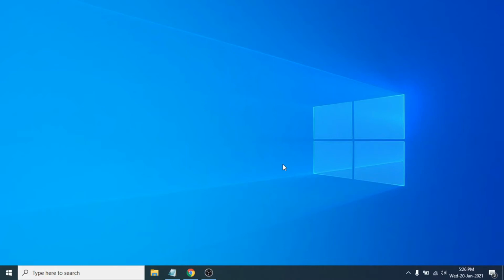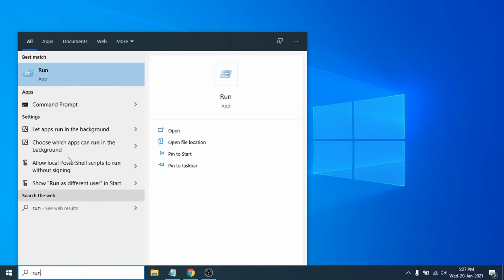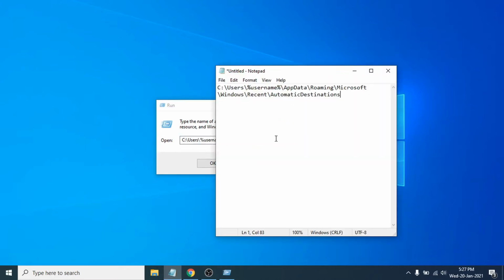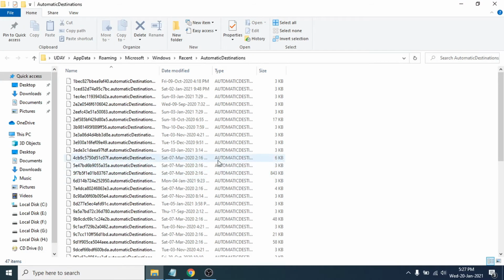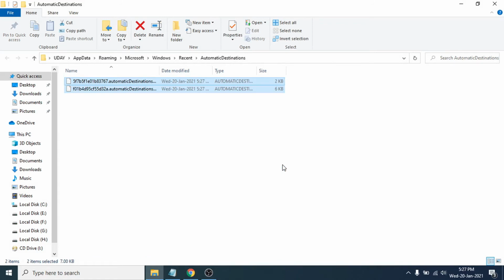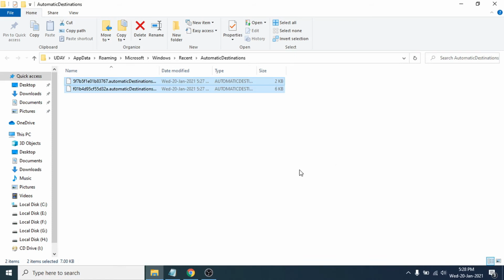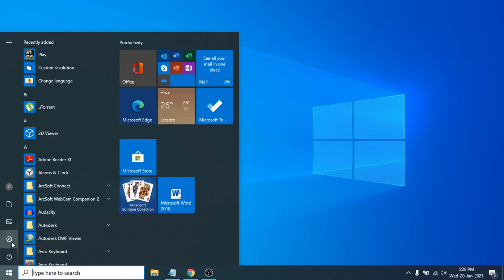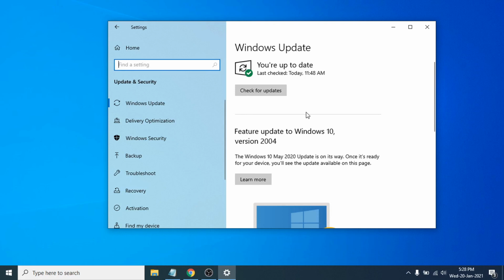How to fix File explorer crashing in windows 10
In this video  I will show you guys how to fix file explorer crashing problem in Windows 10 pc .

Location:
C:\Users\%username%\AppData\Roaming\Microsoft\Windows\Recent\AutomaticDestinations